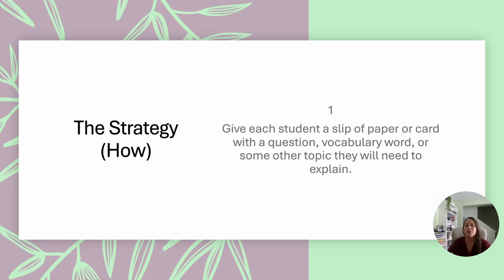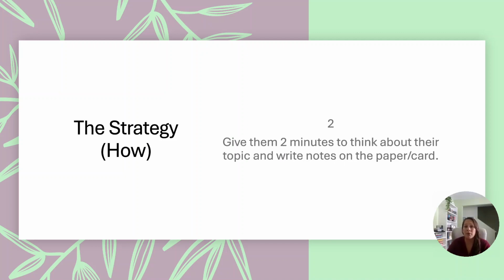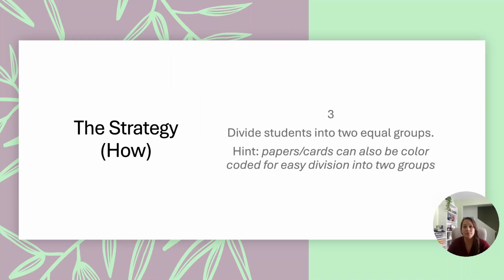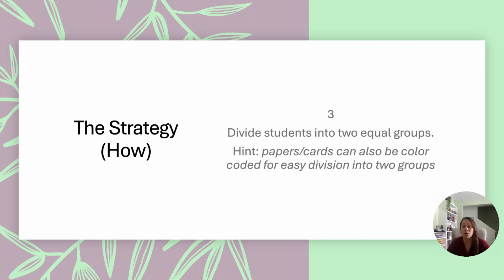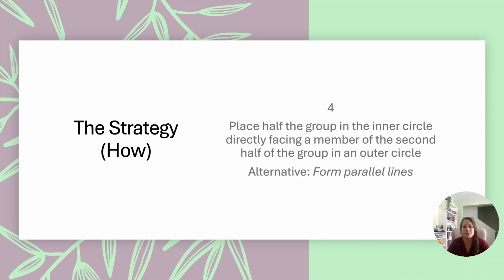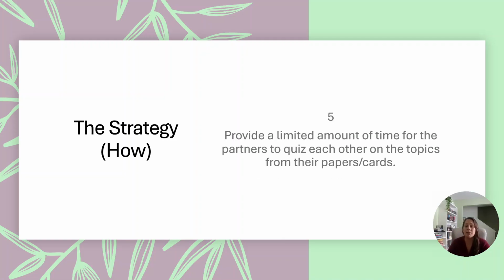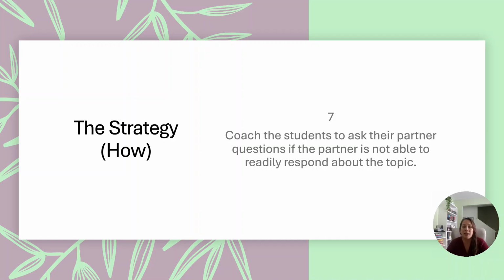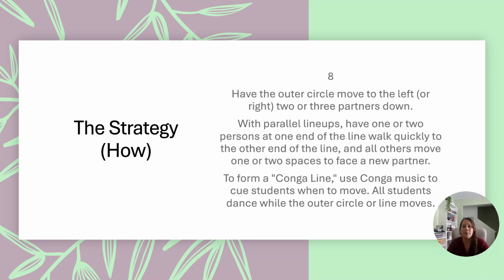Arriola Inside Outside Circle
Inside Outside Circle is a collaborative structure supporting student discourse in a student-centered learning environment,